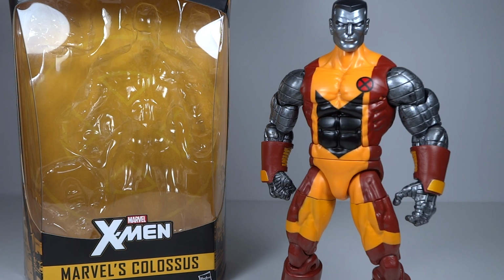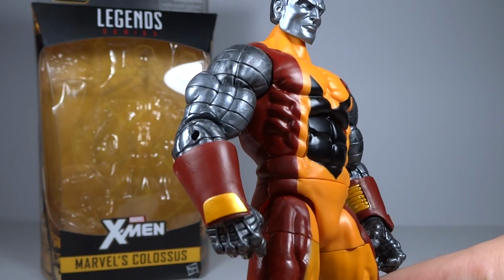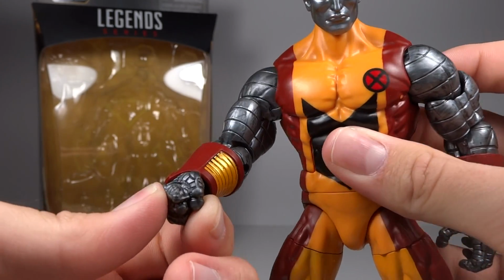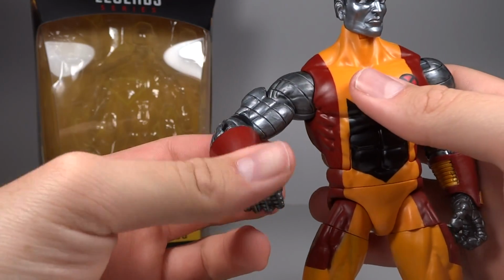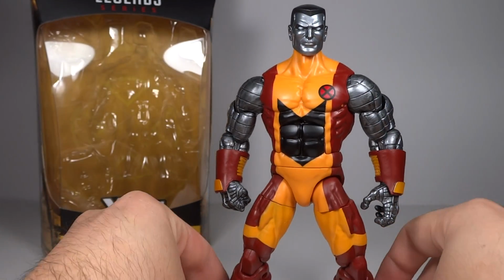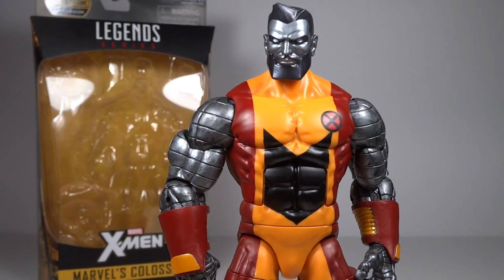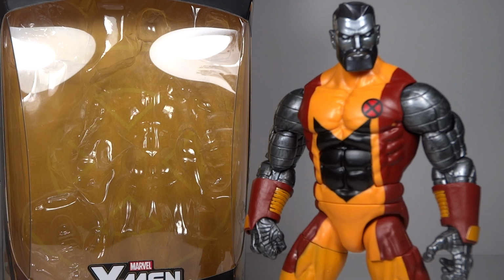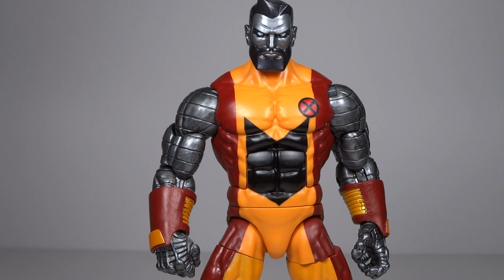Marvel Legends Colossus X-Men Series (Warlock BAF Wave) Figure Review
MrTransformers96's Marvel Legends Colossus X-Men Series (Warlock BAF Wave) Figure Review